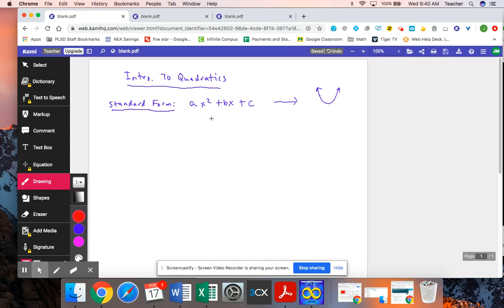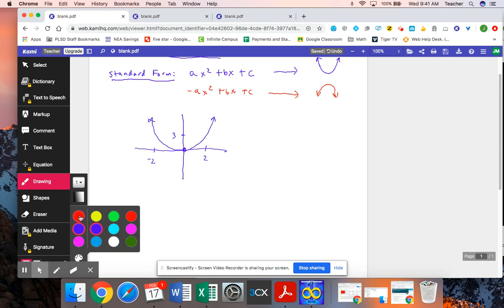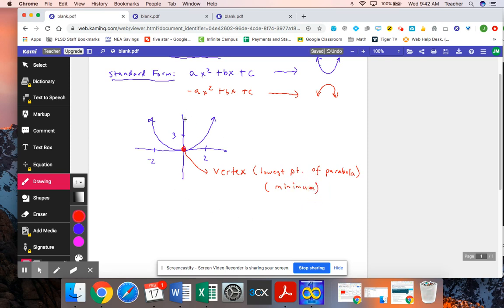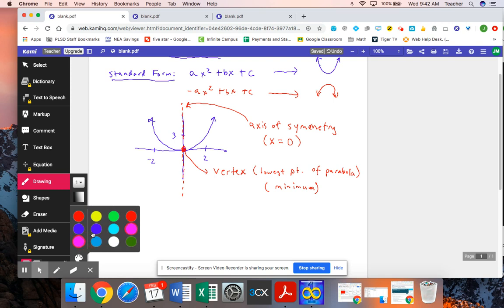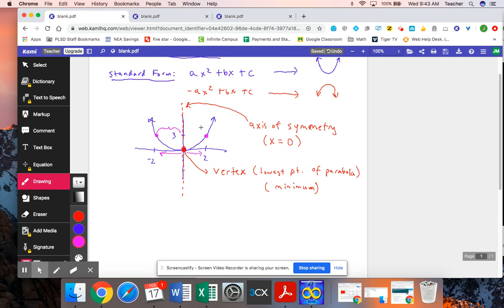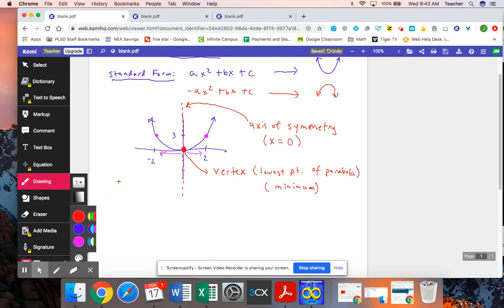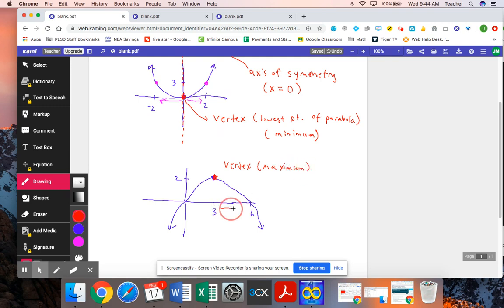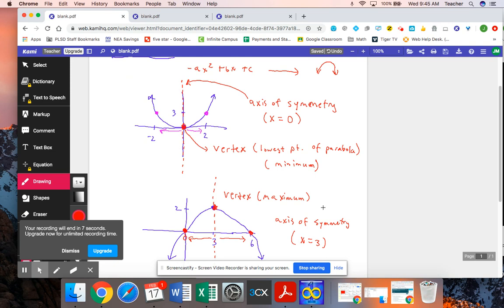Intro. to Quadratic Functions